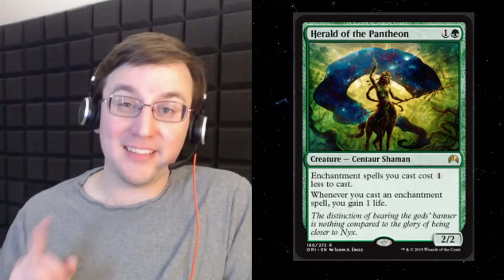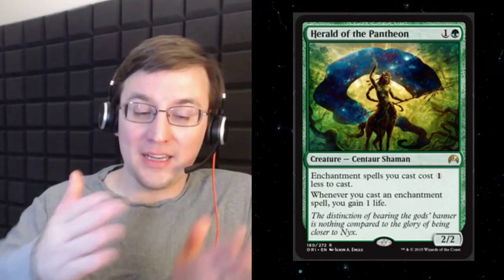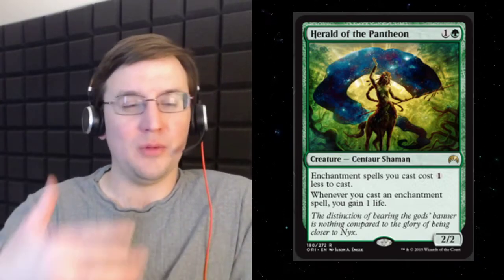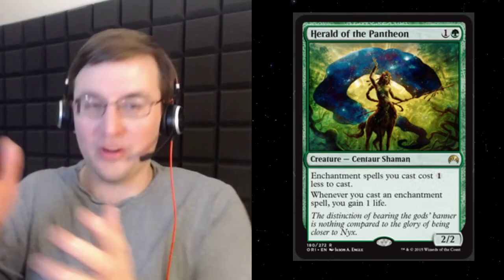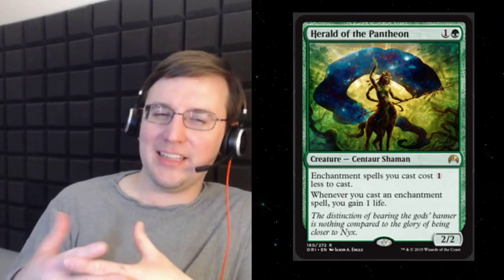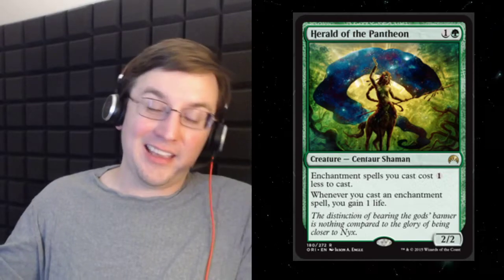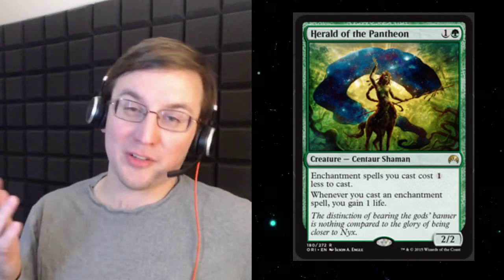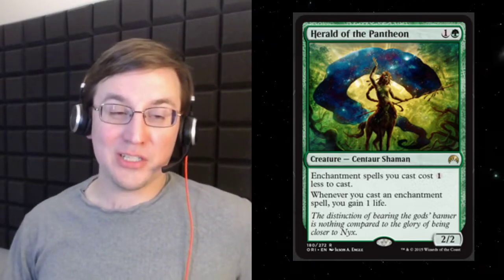Herald of the Pantheon - Overthinking MTG #93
At first glance, I thought this card was a B-, but after looking it over, I realize it has A+ flavor.